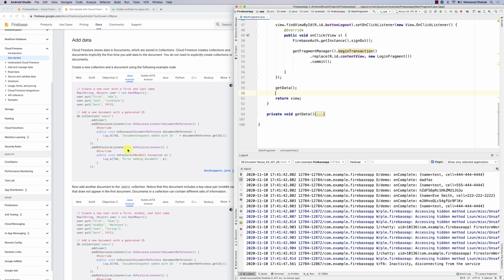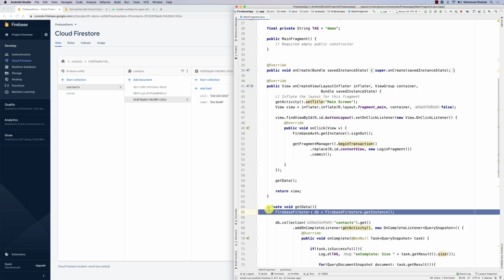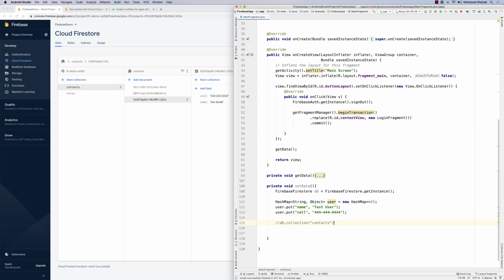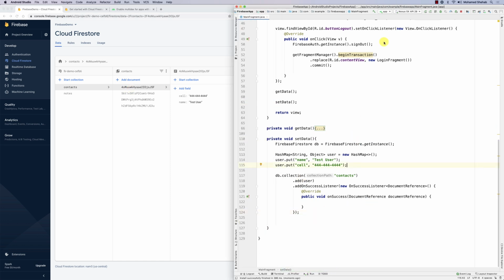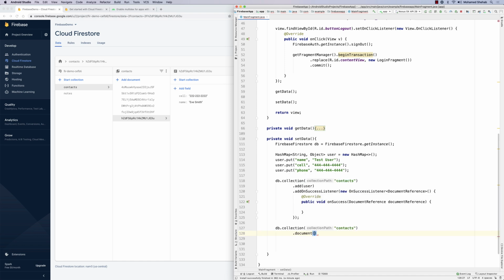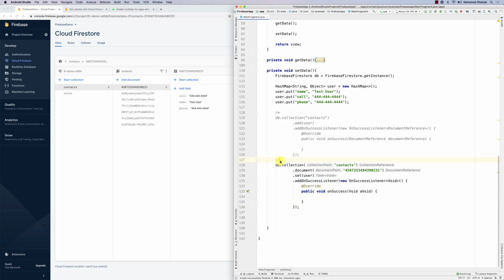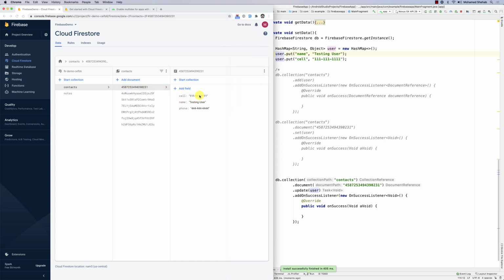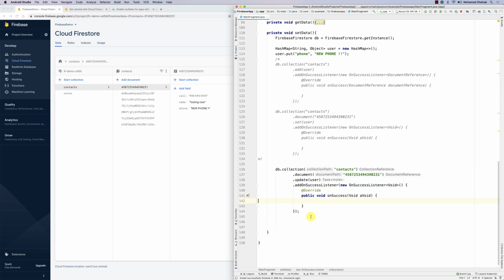Firebase Cloud Firestore Write Data